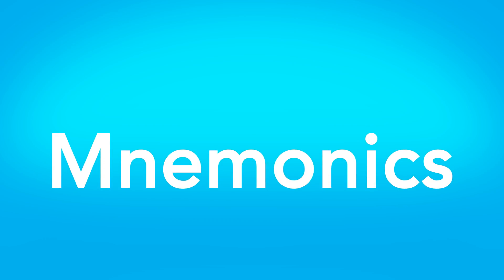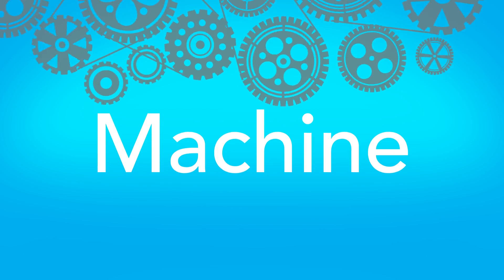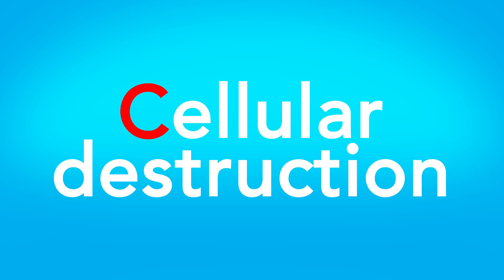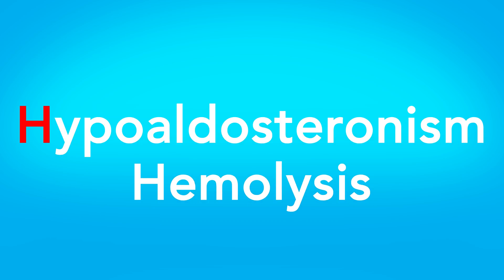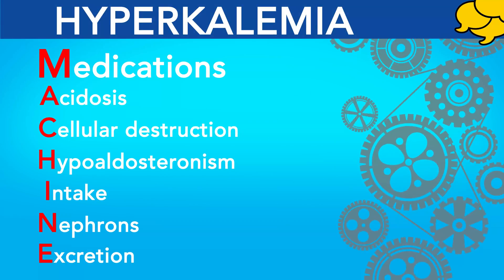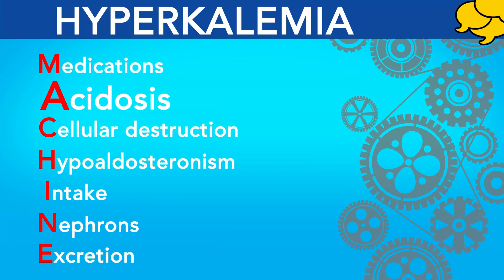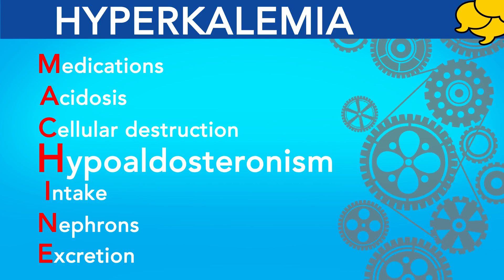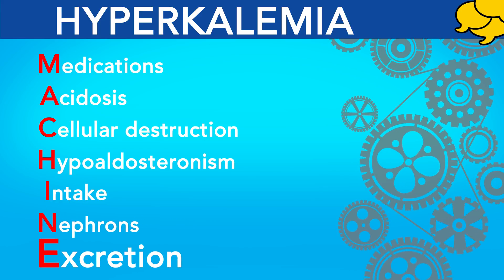Nursing Mnemonics: Hyperkalemia Machine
Nursing study aid for student and current registered nurses. To learn more about the causes of Increased Serum Potassium (Hyperkalemia), visit...